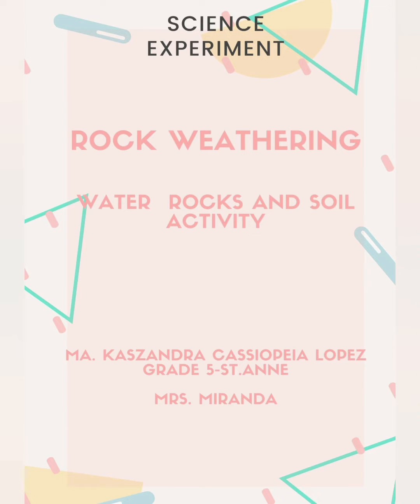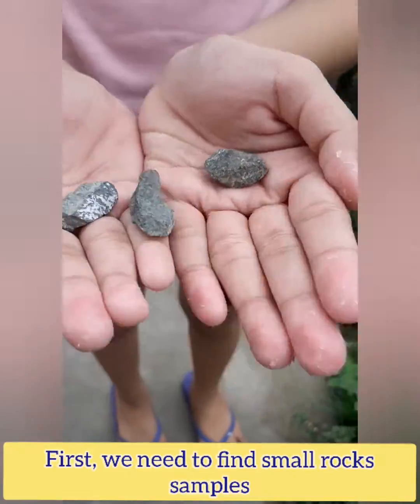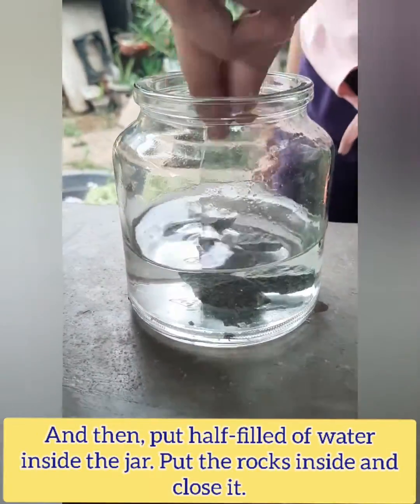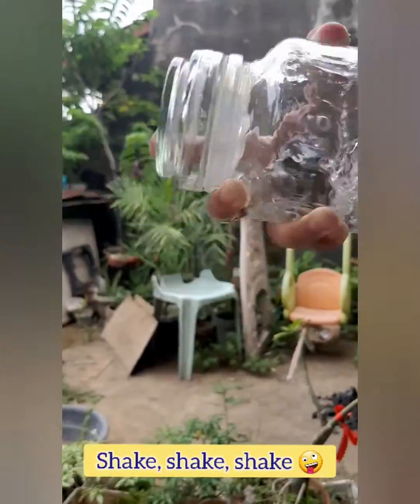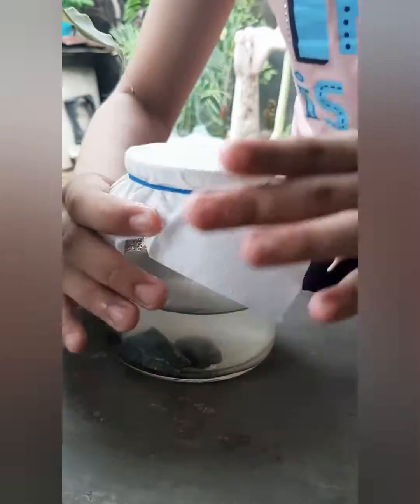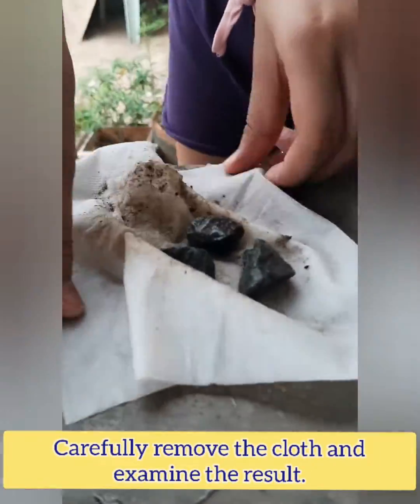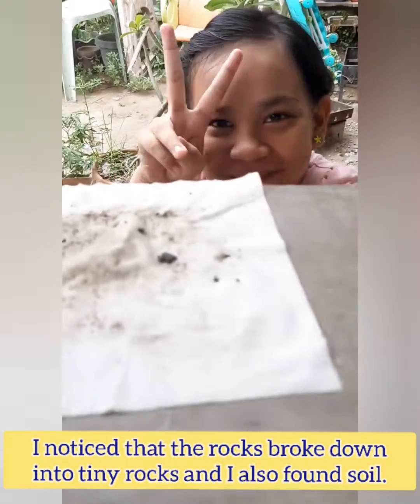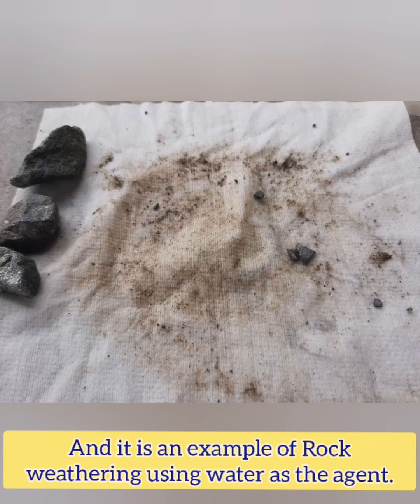Science 5-Rock Weathering